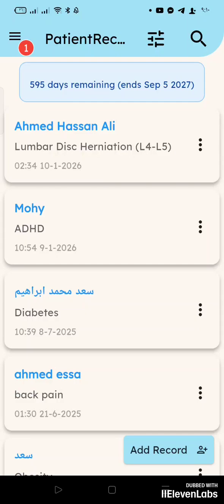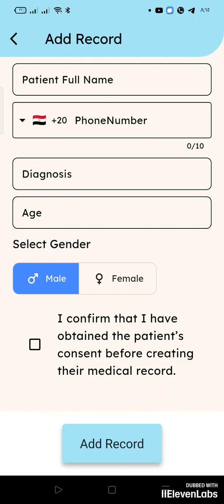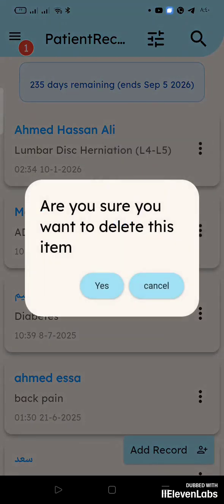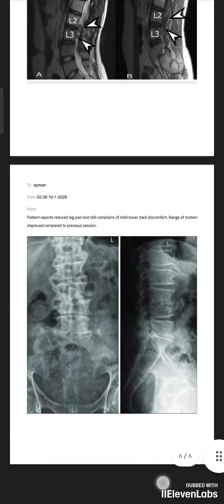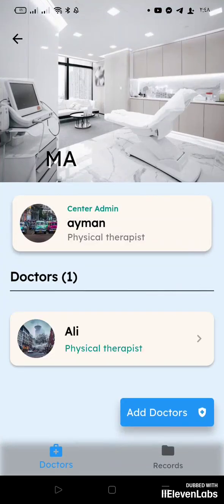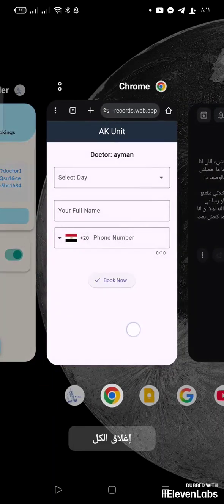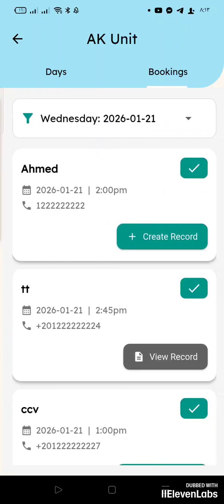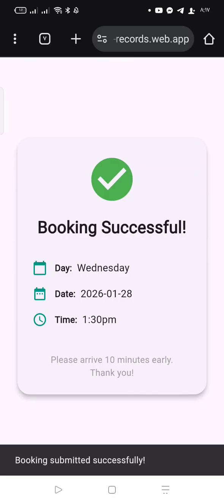Patient Recorder App | A Smart Solution for Organizing Patient Records